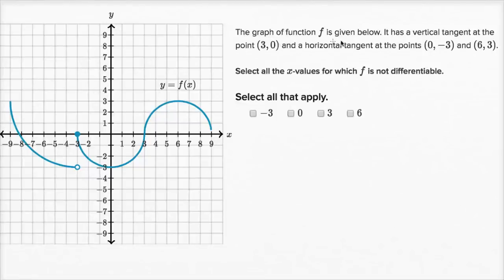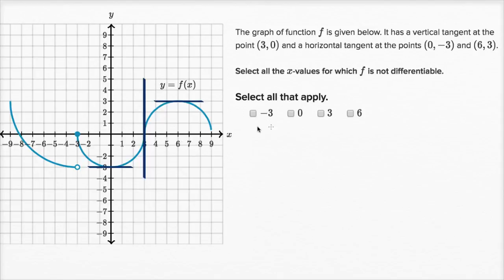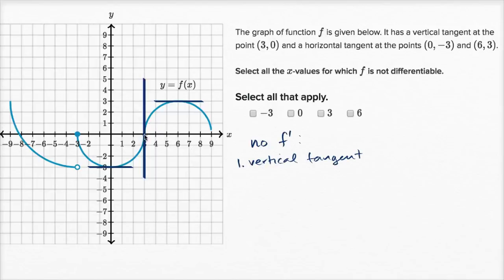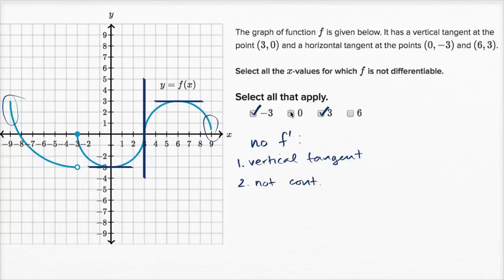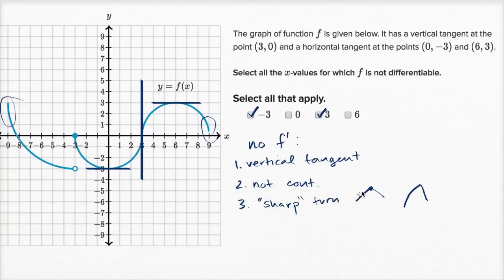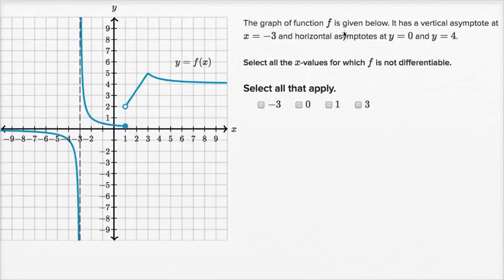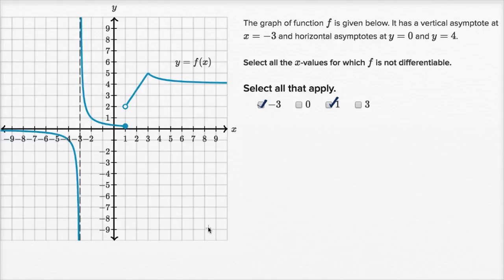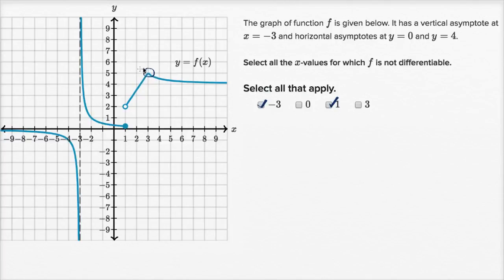Example of graphically judging differentiability